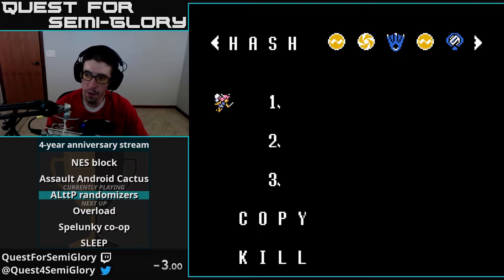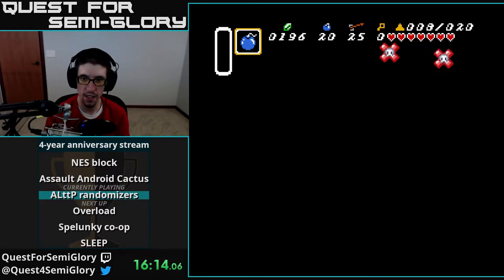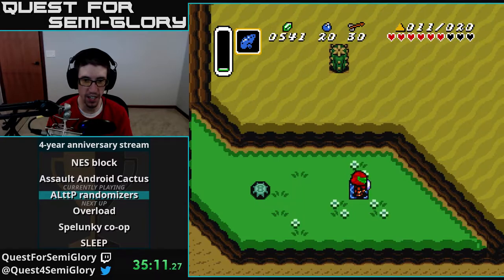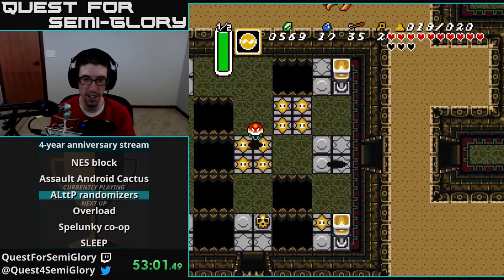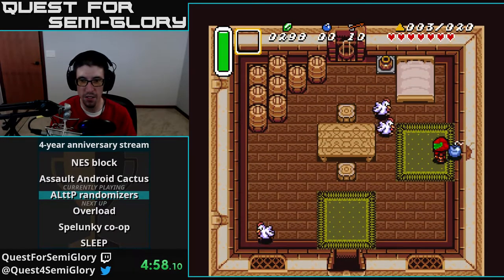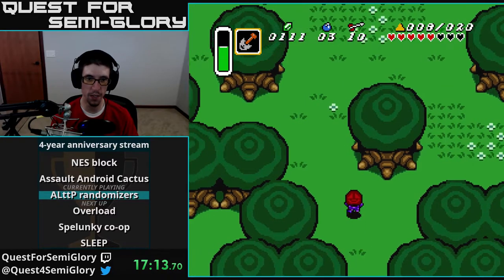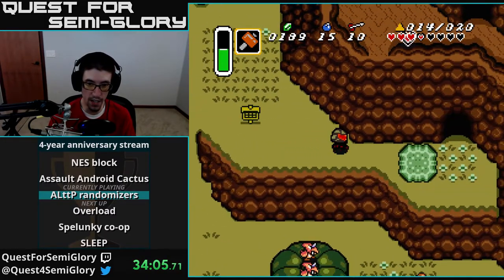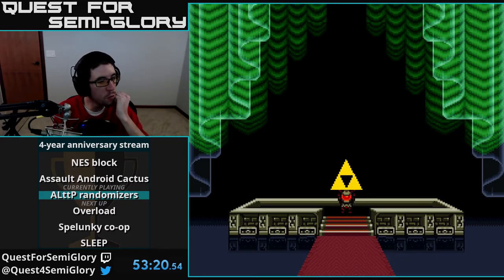4 Year Stream-a-versary - ALttP Randomizers, Triforce Hunt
First runs at Triforce Hunt mode - it's a little more chill than full Ganon mode.